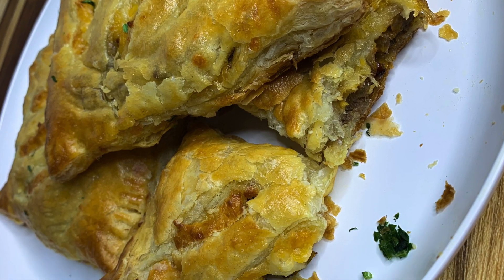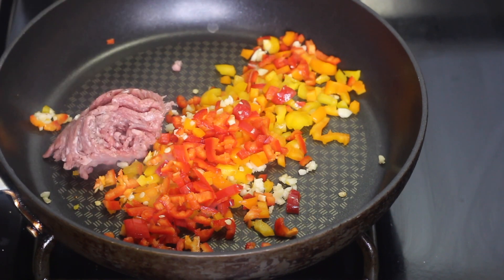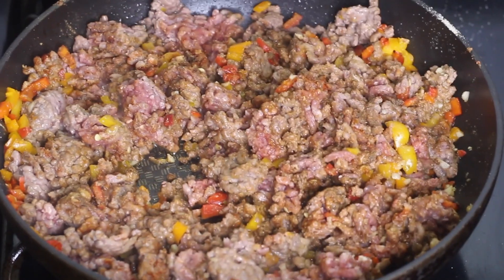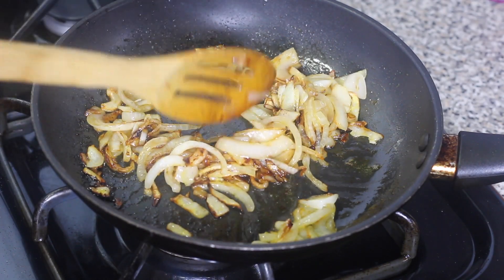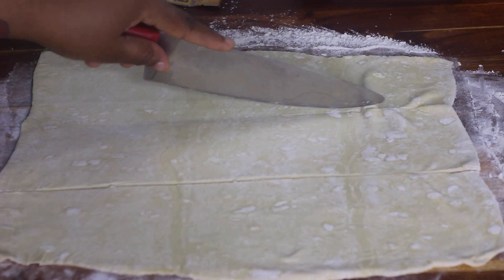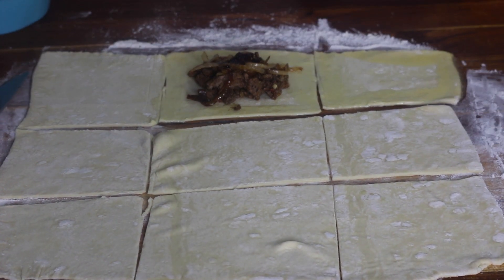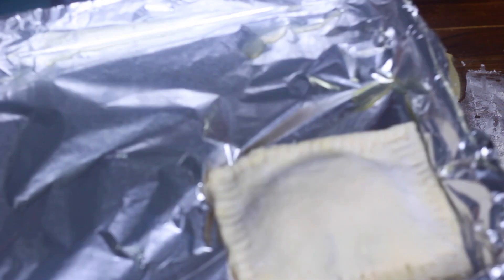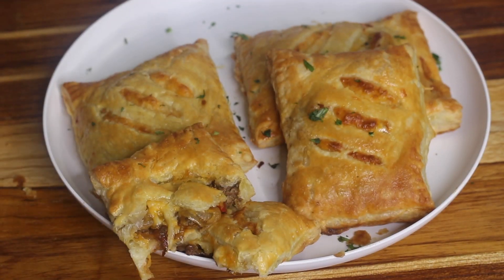Easy Beef pastry Recipe|| Beef Pies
INGREDIENTS:

3 cloves minced garlic
1/2 bell pepper (I used a mix of red, yellow and orange)
1 pound ground beef
1/2 tsp Salt ( adjust as needed)
1 tsp Black pepper
1 tsp Onion powder
1 tsp Garlic powder
1 tsp Paprika
1/2 tsp Ground cumin

1 onion, sliced
2 tbsp butter
1 tsp sugar

2 puff pastry sheets
2 eggs + 2 tbsp water